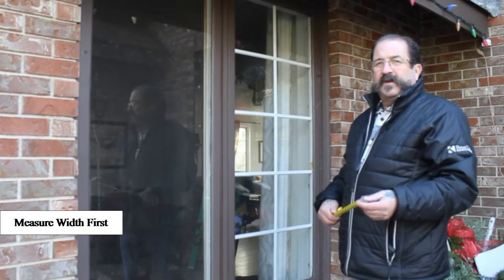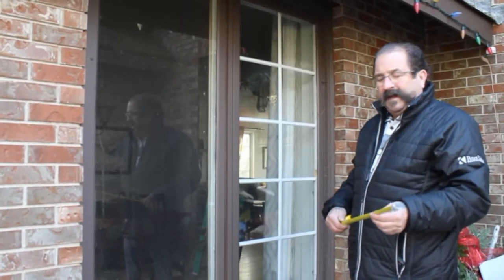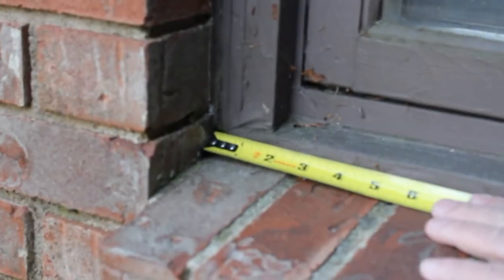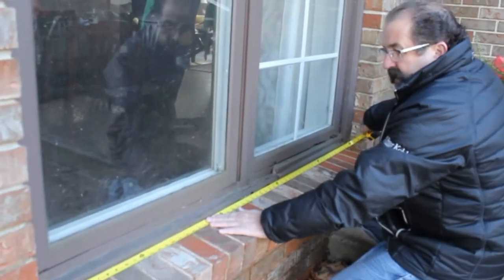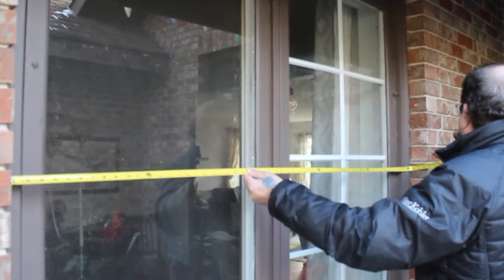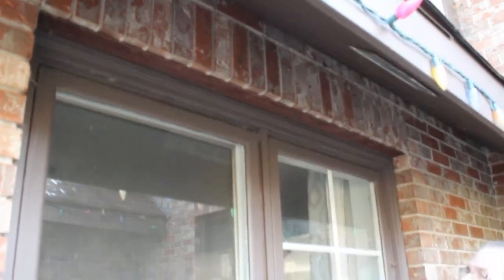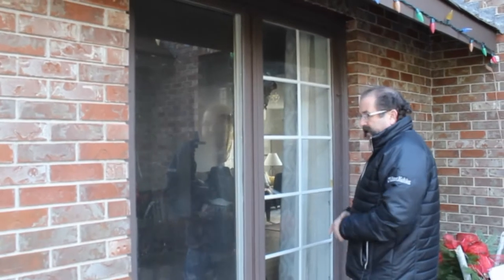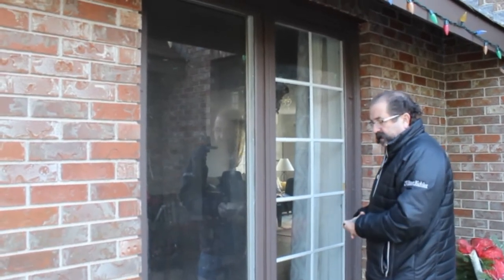HOW TO: Measure A Replacement Window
Learn from a Kohltech Windows & Doors expert how to properly measure for a window against brick or masonry. Our tip: measure both the width and the height of window opening at 3 different points to make sure there are no inconsistencies.

Looking for replacement parts or new products?

For more than 35 years, the Kohltech name has been synonymous with the uncompromising craftsmanship and unparalleled performance of the industry’s best windows.

It’s not a complicated formula. We are committed to the highest standards of quality, unrelenting pursuit of product innovation, and a lifelong passion for creating beautiful and functional windows.

We know that inspiration can strike anywhere, and our multi-talented, energetic and focused team helps bring our customers’ visions to life. Your vision and our unwavering commitment to quality unite to create an end product that is truly outstanding.